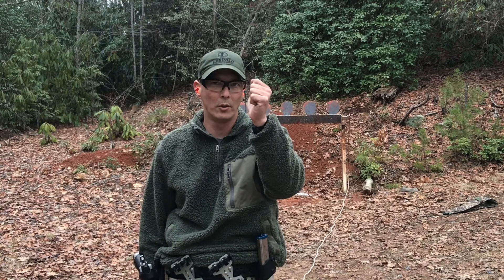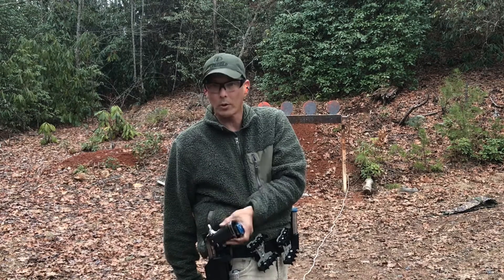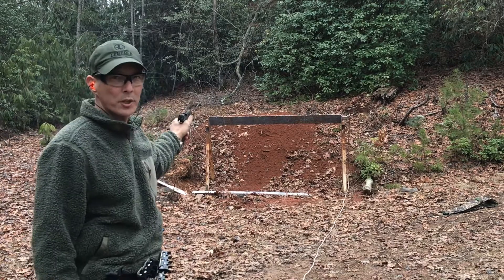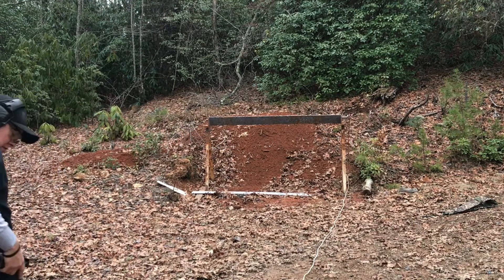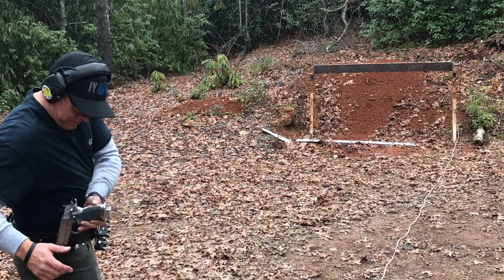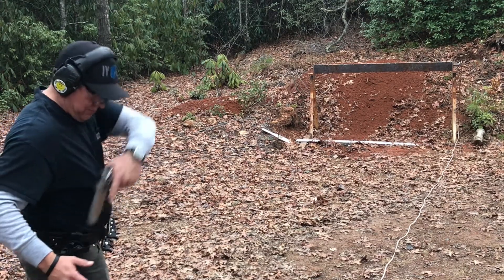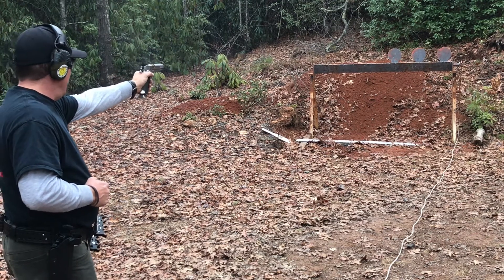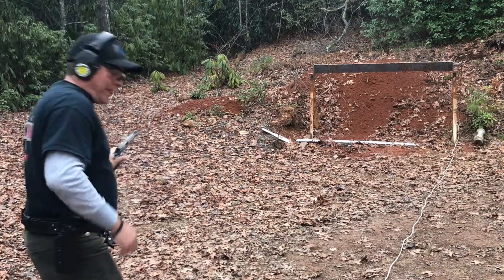Injured Strong Hand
This video shows what to do if your strong hang hand is injured and you need to draw from holster.